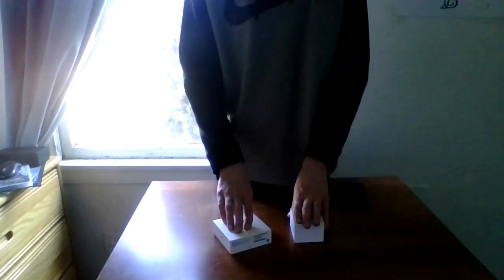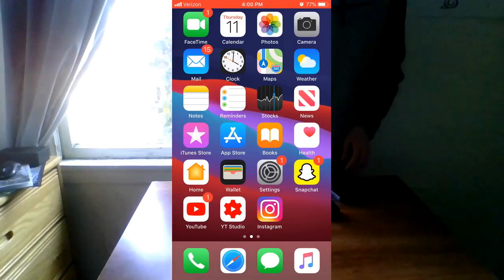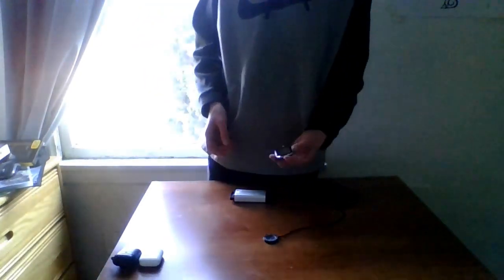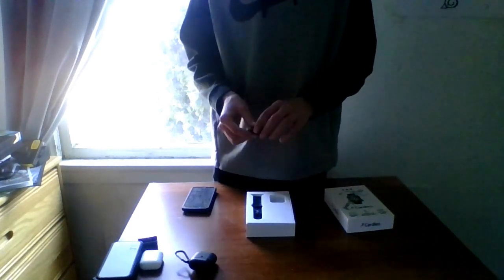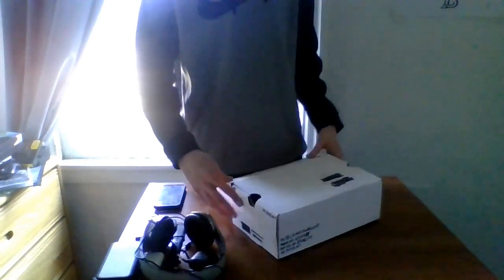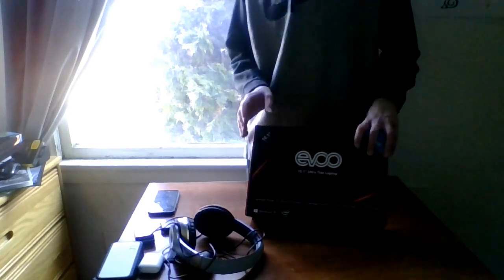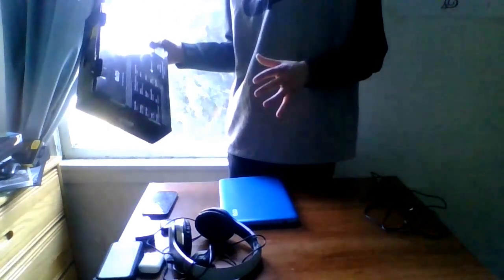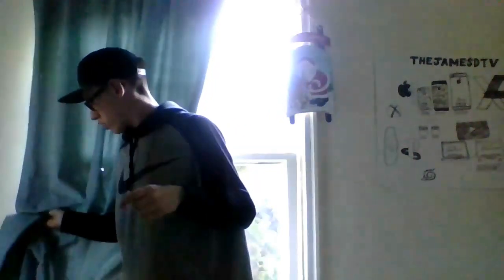ULTIMATE Tech Unboxing!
MY ACTUAL INSTAGRAM ACCOUNTS:
@james.driver.146235(Private Personal)
@thejamesdtv_main(Main channel one, public)
@thejamesdtv_backup(Backup for channel, public)